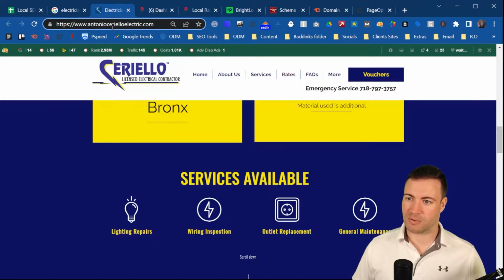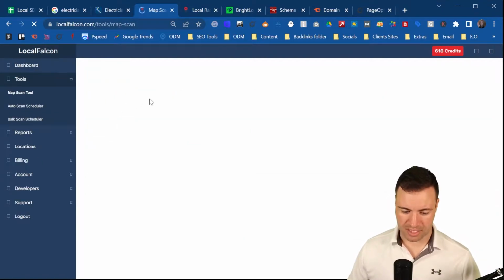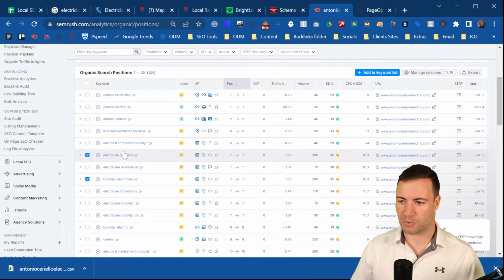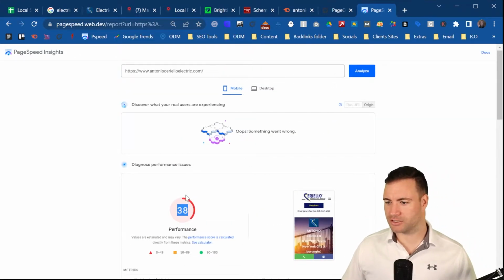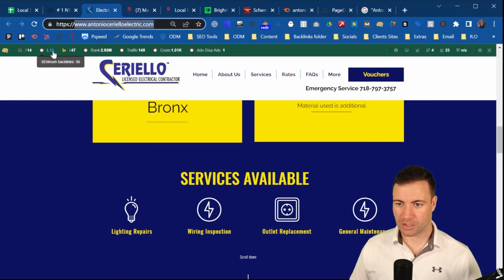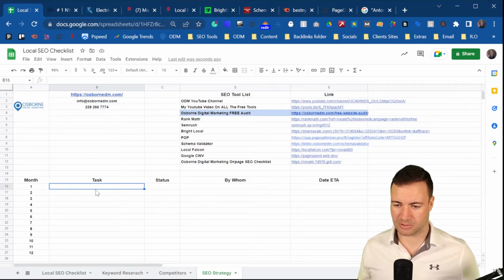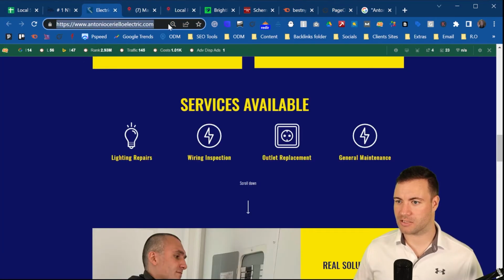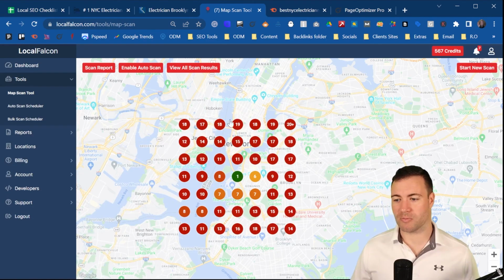Electrician SEO 2025 - Local SEO That Gets Results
Electrician SEO 2025 covers everything an electrical company needs to boost its local rankings.

If your business is in one of the top three listings in the local map pack, your phone could be ringing off the hook!

In electrician SEO 2025, we begin with a review of the Google Business Profile. Optimizing your GBP can substantially help your chances of ranking higher in the Google map pack.

We cover how any electrical contractor can perform basic competitor analysis on their rivals that have the number spot.

Links to the tools utilized,

0:00 Intro To Electrician SEO 2022
0:15 Local Checklist
1:19 Electrician Case study
2:55 Google Business Profile Review
7:43 Local Business Grid Search
10:40 Domain Review
13:15 Keyword Research
21:50 Backlink Assessment
22:38 Core Web Vital Test
24:57 Schema
26:30 Citation Assessment
29:05 Competitor Analysis
36:53 Plan Local SEO Campaign
42:25 Install GA & GSC
43:16 Improve Website UX & Speed
44:50 Optimize All Website Content